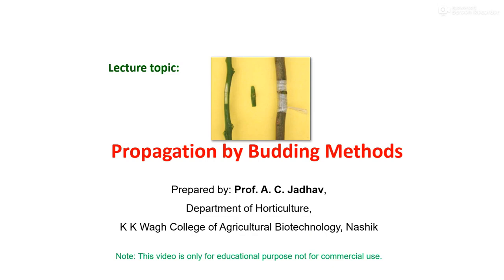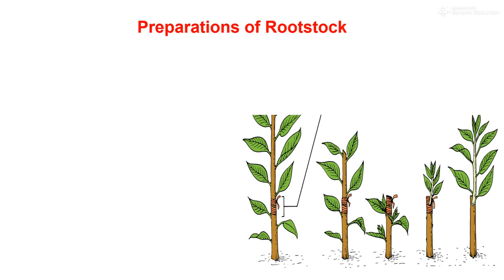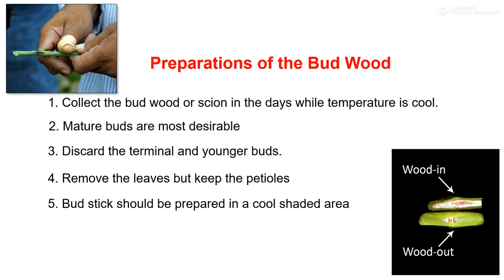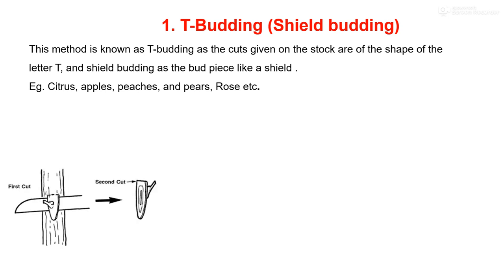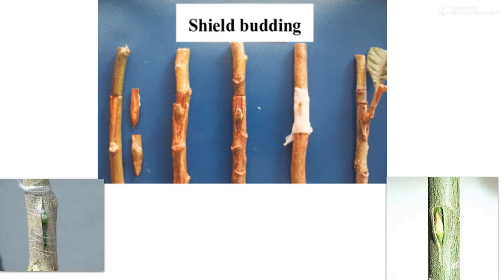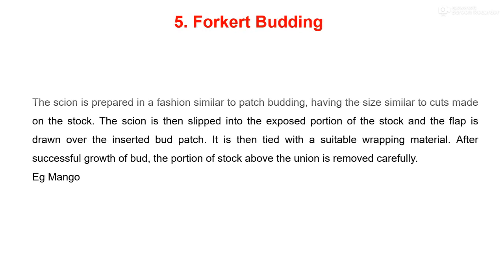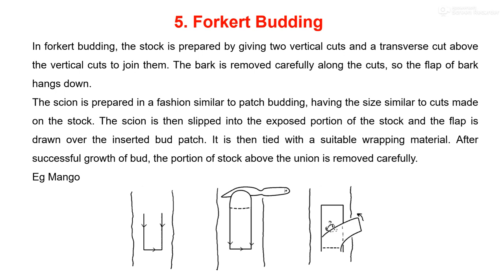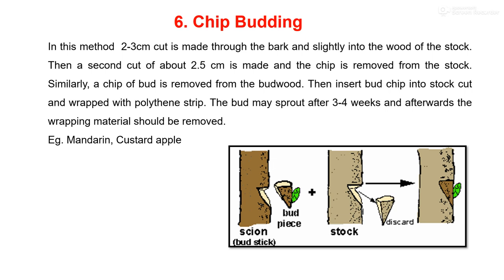Propagation by Budding Methods by Prof. A. C. Jadhav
Propagation by Budding Methods by Prof. A. C. Jadhav, Department of Horticulture, K K WAGH COLLEGE OF AGRICULTURAL BIOTECHNOLOGY, NASHIK